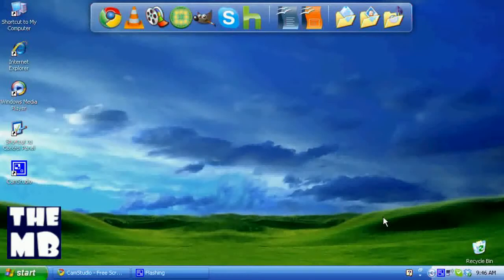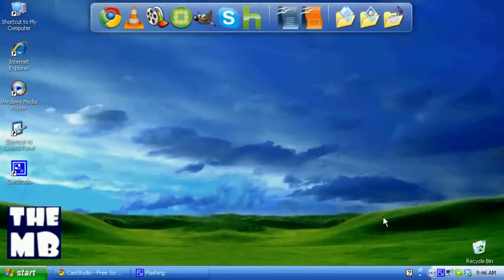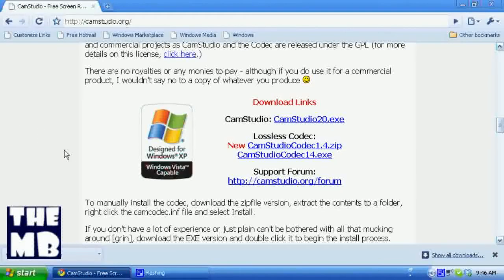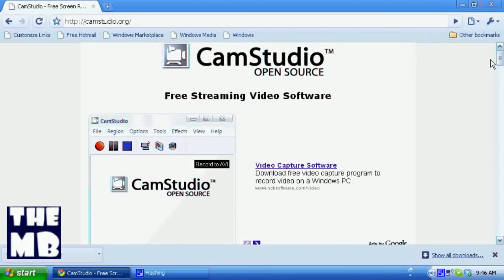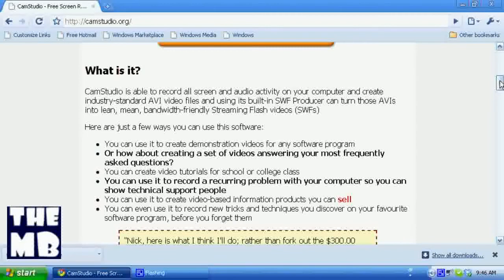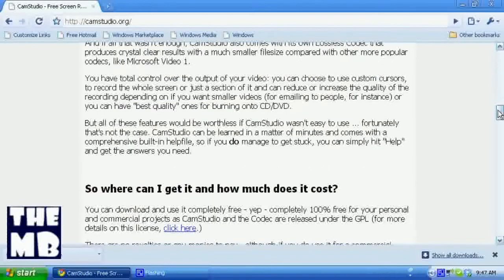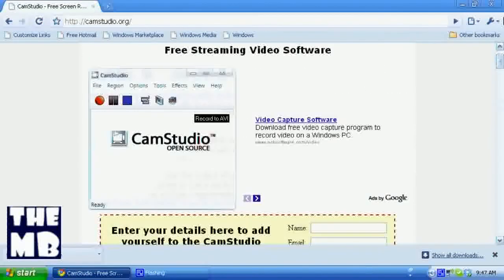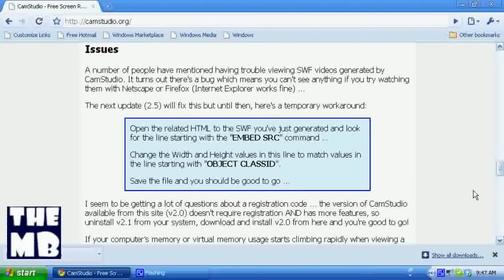App Talk: Open Source Software For Windows - CamStudio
Yes, I'm in Windows my netbook didn't like Linux so I had to go back for right now. The only reason I wanted to share this with you is because it's open source, and I know that there are other Linux users that have a windows pc. So here a great screenrecoder for YOU!